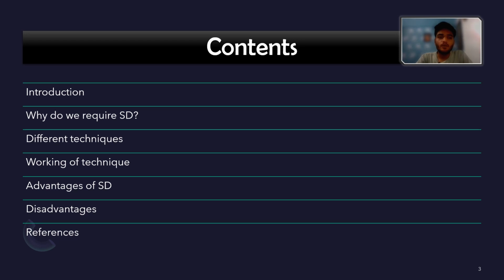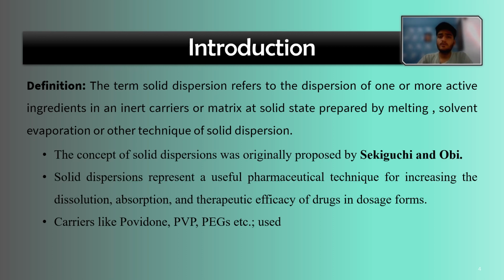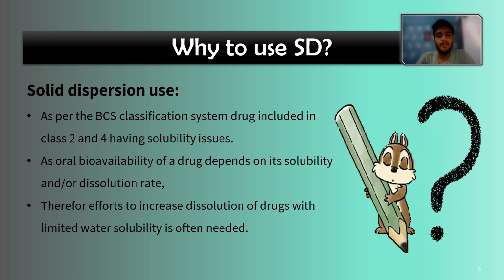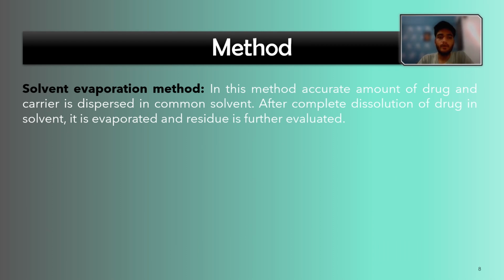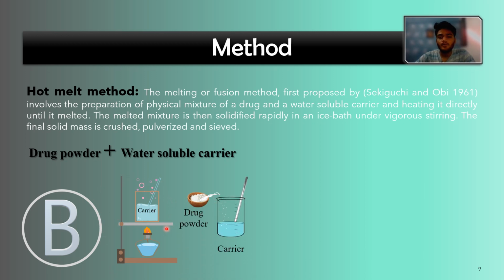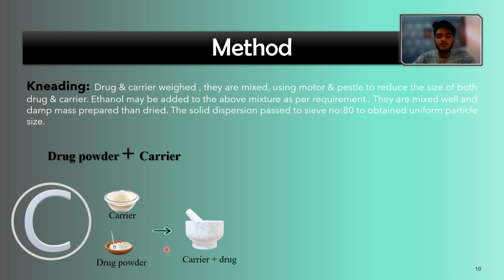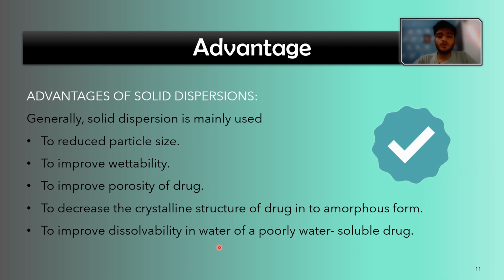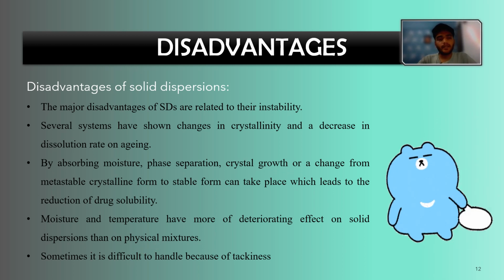Method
This video is contains useful information for B.Pharmacy, M.Pharmacy, B. Sc. and Highschool students. It describes handful information and procedure for practicals in pharmacy in the subject of Physical Pharamcy.